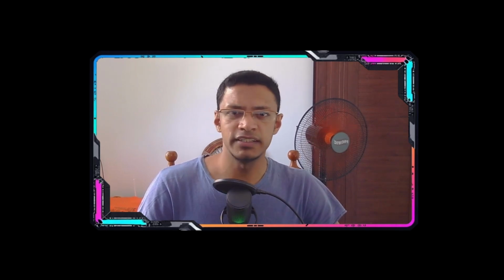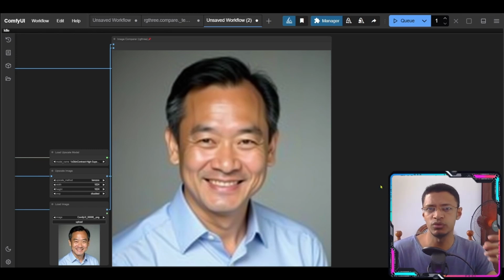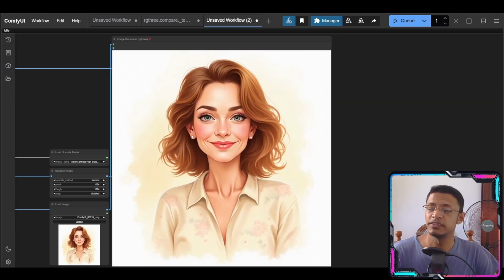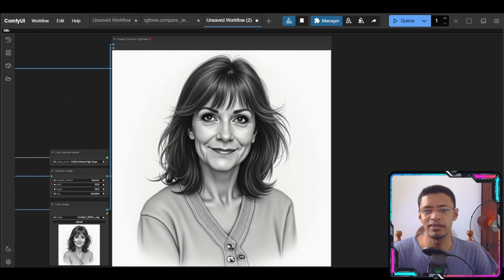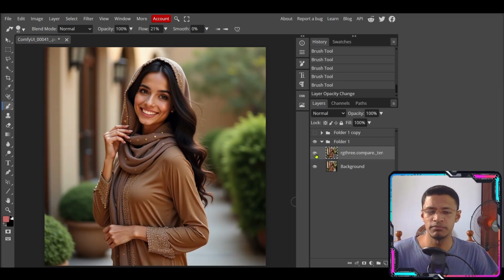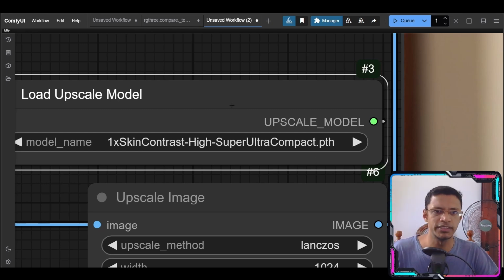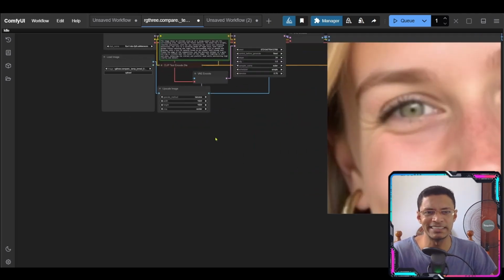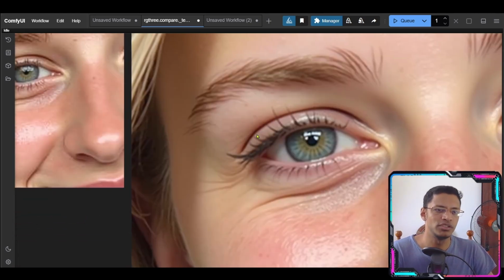Skin Perfection with AI: The Ultimate Upscaler Model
This Game-Changing Upscaler Model for Photorealistic Skin Tones

Hello everyone, I'm Sharvin! In this video, I showcase a powerful upscaler model that enhances skin tone, contrast, and shadows while improving details in your images. I demonstrate its capabilities with some examples and share a bonus workflow for deblurring low-resolution images and upscaling them to 4K.

[RESOURCES]
Link to workflows (Skin Upgrade Folder)
(Download the model file and place in ComfyUI/models/upscale_models)

[TIMESTAMPS]
00:00 Introduction
00:00 Demo
05:13 Manual Intensity Adjustment
07:18 The Upscaler Model
08:10 Bonus ComfyUI Workflow Upscale to 4K
10:22 Outro